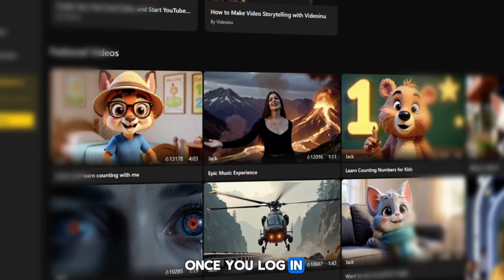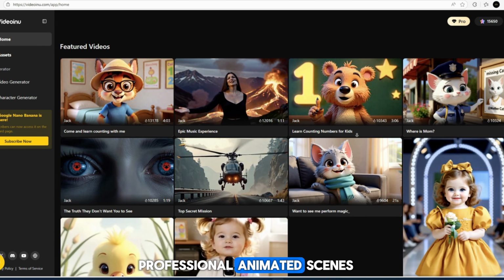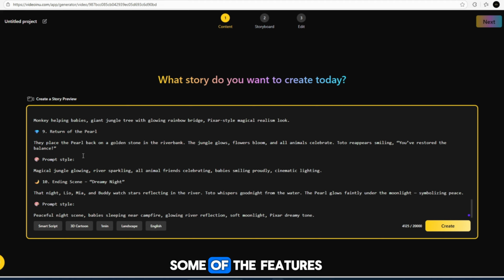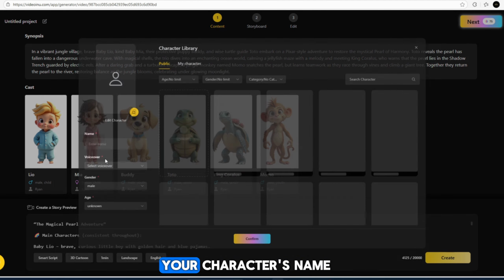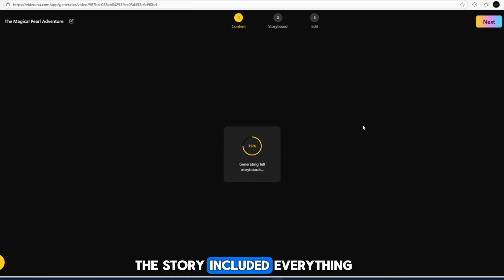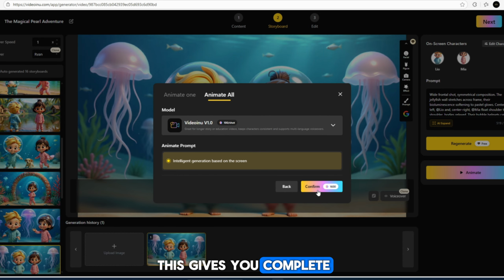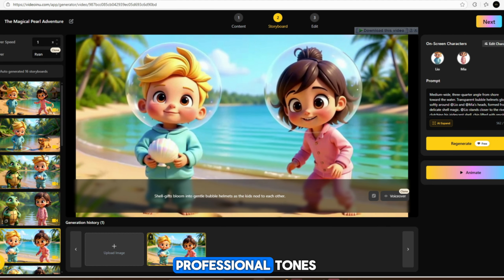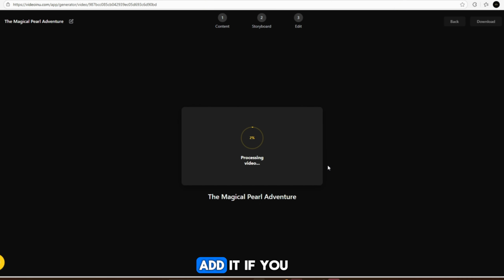🎬 This FREE AI Tool Will Change the Way You Make Videos Forever! 🚀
🌟 Create Magical AI Animated Videos with Videoinu | Full Step-by-Step Guide 🌟

If you’ve ever dreamed of making full-length AI animated videos with consistent characters, cinematic quality, and smooth storytelling – this video is for you! 🎬✨

Today, I’m taking you step by step inside Videoinu — a next-level AI video creation platform that’s changing the game for YouTubers, storytellers, and content creators. Unlike other tools, Videoinu doesn’t stop at 10-second clips. You can create 30-minute episodes perfect for YouTube, kids’ stories, animations, and more.

💡 What You’ll Learn in This Video:
✔️ How to log in & set up your Videoinu account in seconds
✔️ How to generate scripts using ChatGPT and paste them directly into Videoinu
✔️ How to keep your characters 100% consistent across every scene
✔️ How to use the new Nano Banana trending feature
✔️ How to choose styles (3D, cinematic, anime, watercolor, and more)
✔️ How to add subtitles, voices, and background music
✔️ How to animate your scenes instantly with Videoinu’s AI models
✔️ How to export a ready-to-upload YouTube video — no extra editing needed!

✨ Why Videoinu is Different:

Create full-length videos (not just short clips)

30+ expressive AI voices in multiple languages

Smart script options: turn text into adventure, surprise, or emotional stories

Consistent characters that stay the same from start to finish

Built-in music, subtitles, and cover photos for professional results

This tool is truly magical — simple enough for beginners, but powerful enough for pro creators.

📌 Perfect for:
🎥 YouTubers who want to make animated episodes
📖 Storytellers creating kids’ bedtime stories
🎶 Creators making AI music videos or cinematic shorts
🚀 Anyone who wants to grow fast on YouTube with AI content

🔥 Don’t waste money on complicated editors. With Videoinu, you can create high-quality animated videos in minutes.